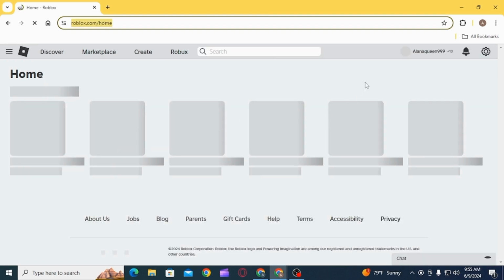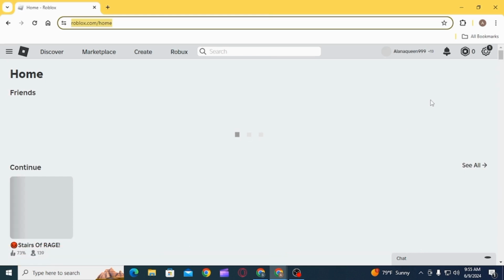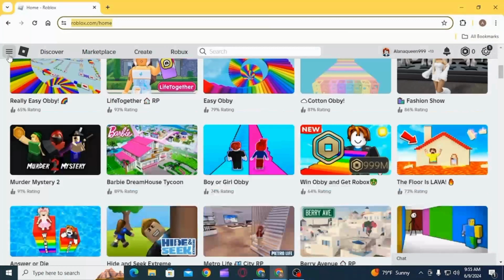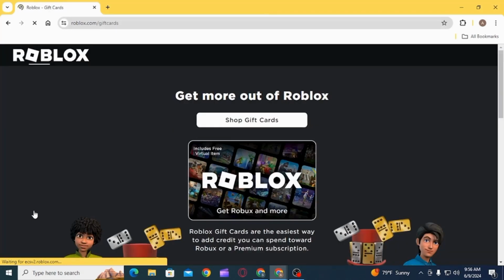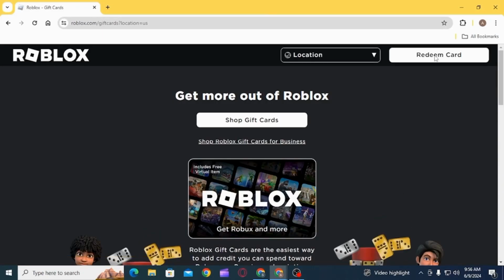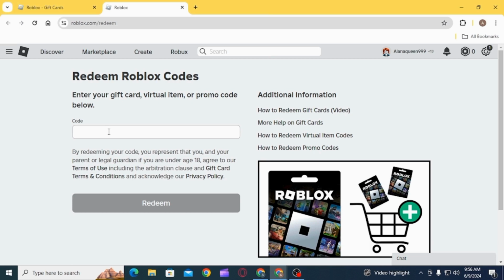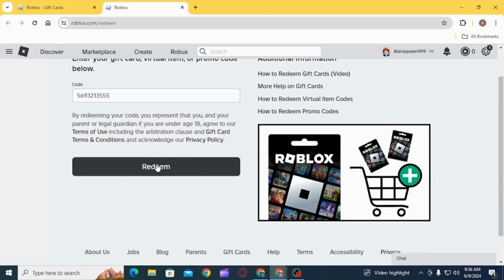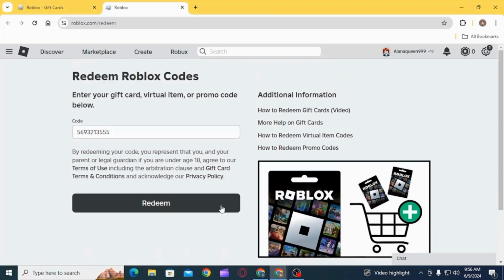How To Redeem A Roblox Gift Card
Are you ready to dive into the endless possibilities of Roblox with a new gift card? This guide will walk you through the simple steps to redeem your Roblox gift card quickly and easily.

In this tutorial, we’ll cover:
- Getting Started: How to locate the redemption page on Roblox.
- Redeeming Your Gift Card: A step-by-step guide to enter your code correctly and ensure it's applied to your account.
- Exploring Your Benefits: What to do once your balance is updated and how to utilize your Roblox credits for maximum fun.
- Troubleshooting Common Issues: Quick fixes for common problems encountered during the redemption process.

Whether you’re a parent helping your child or a gamer looking to maximize your Roblox experience, this video is your go-to resource for using Roblox gift cards.